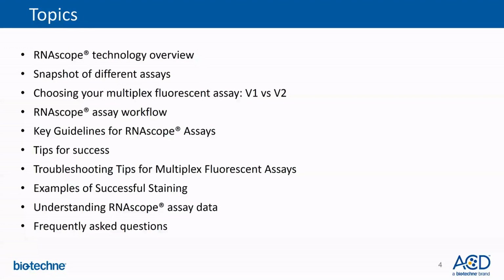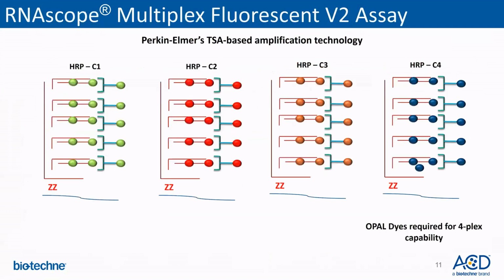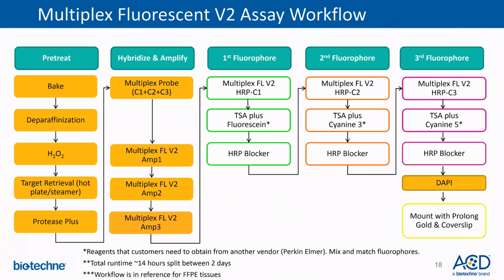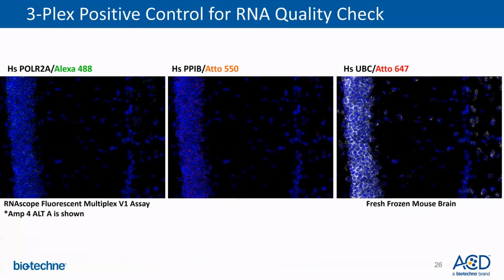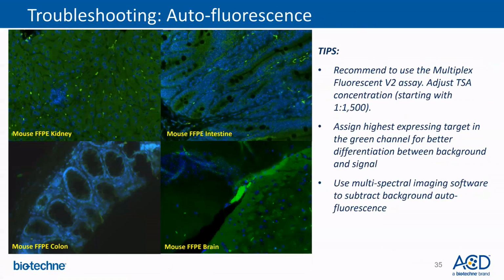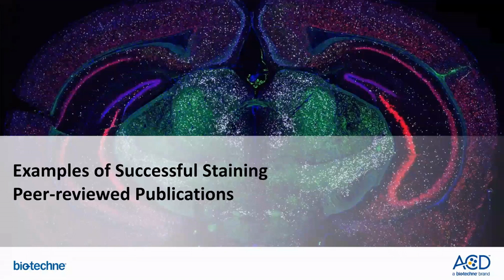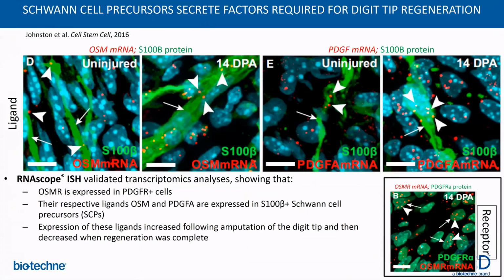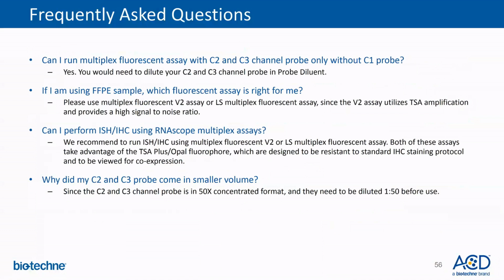2018 Nov 27 Support Webinar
Tips and Tricks for Getting Started with RNAscope® and BaseScope™ Assays
The RNAscope® and BaseScope™ Assays are ideal tools to complement technologies like IHC, qPCR or NGS.

In this webinar we will discuss the benefits of both RNAscope® and BaseScope™ assays and share tips and tricks on how to perform these assays successfully to obtain publication-quality RNA in situ results.
Please bring your RNAscope® technology questions to the webinar and our team will answer them live by chat.

Learning Objectives:
How RNAscope® assays work
What you need to get started
Tips and tricks for successful sample preparation
Examples of staining results & research application specific data
FAQs & Troubleshooting tips
Who should attend:
This webinar will benefit both new and experienced the RNAscope® technology users.

Presenter:
Sonali Jog, PhD.
Technical Support Scientist
Advanced Cell Diagnostics, Inc.